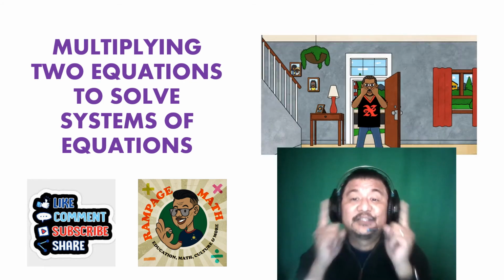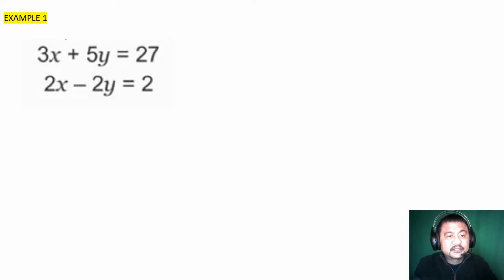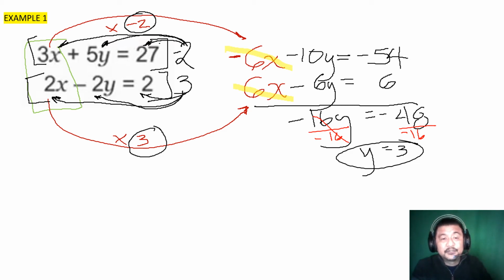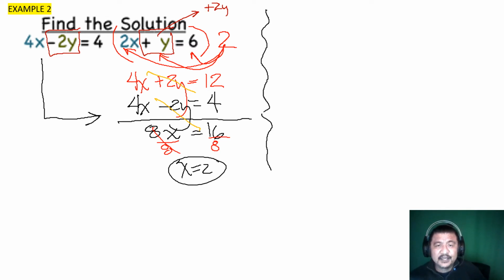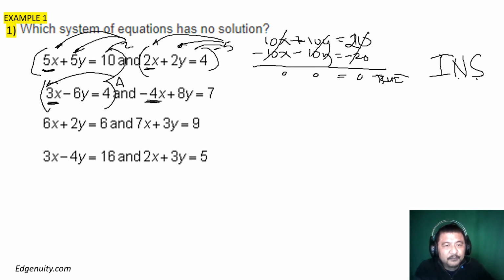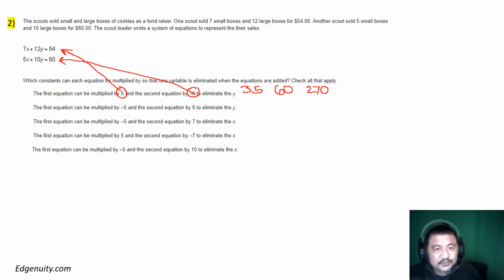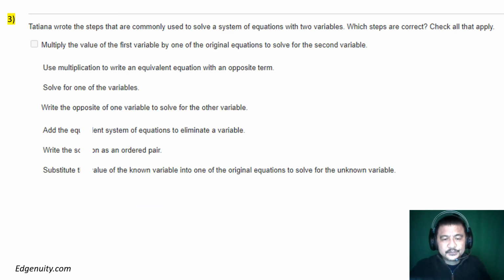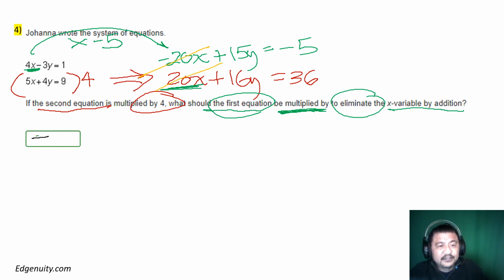Systems of Linear Equation using Multiplication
Grade 7 Math CCSS